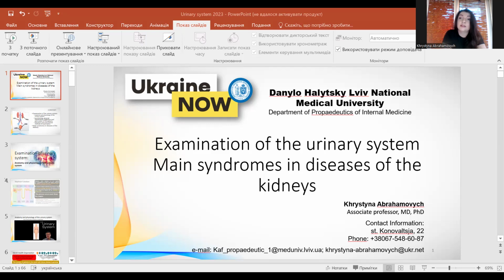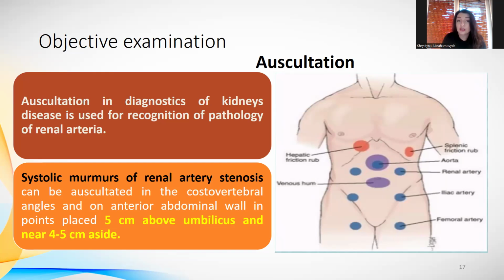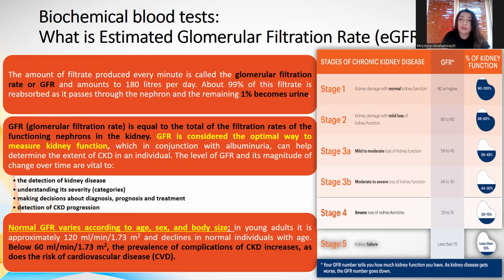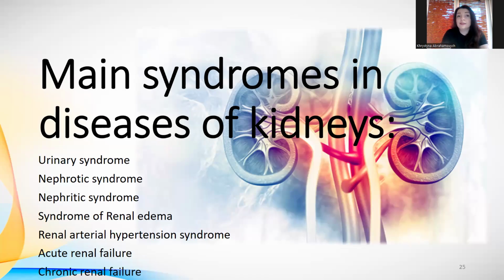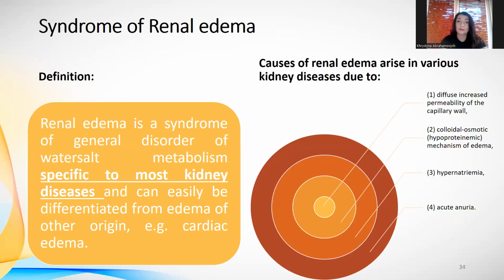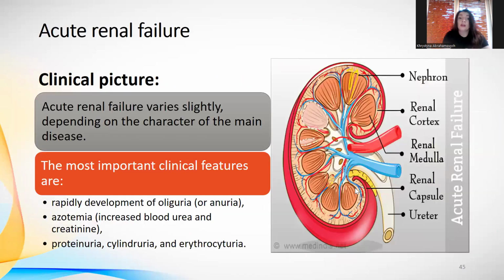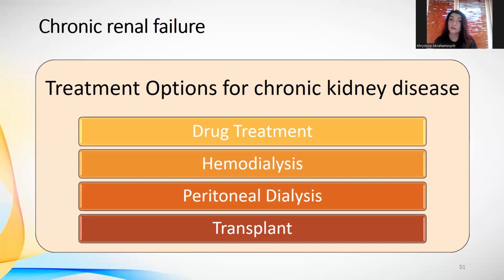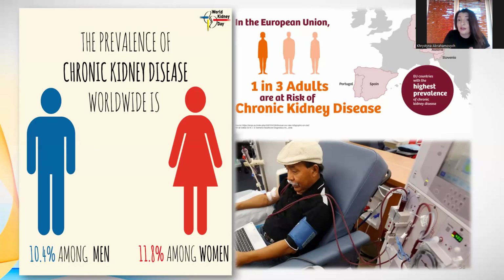Lecture 4. Syndromes in pathology of the urinary system